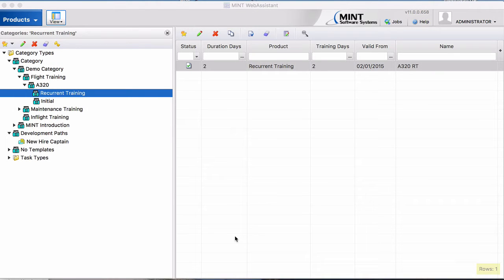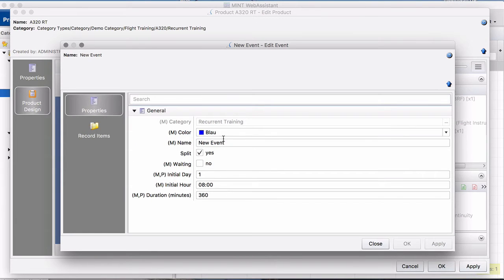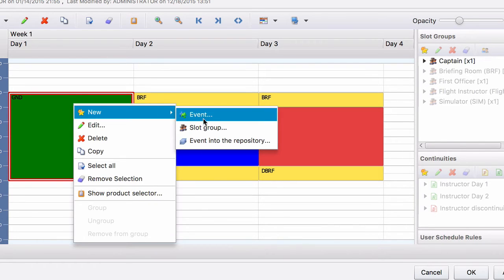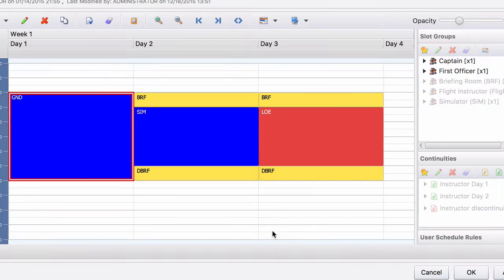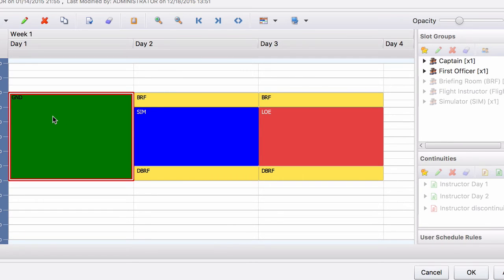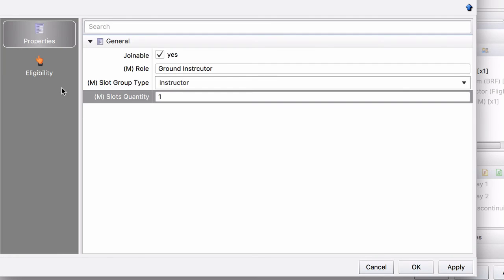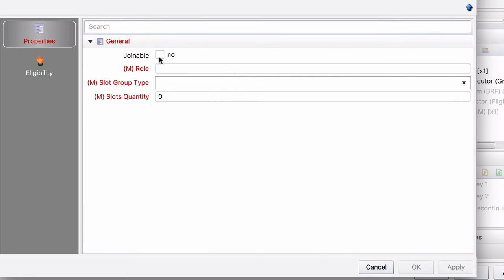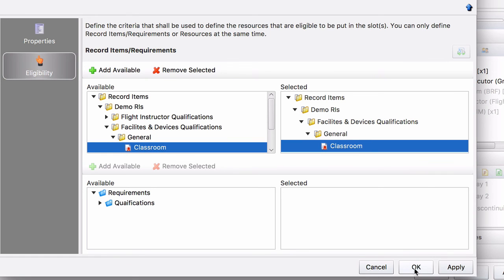Joined Events in MINT - Part 1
During this tutorial, you will learn how to create products which have joined events. This tutorial applies to version 10.3.